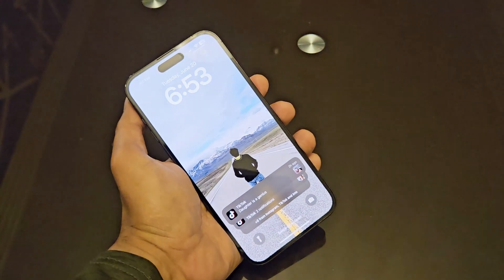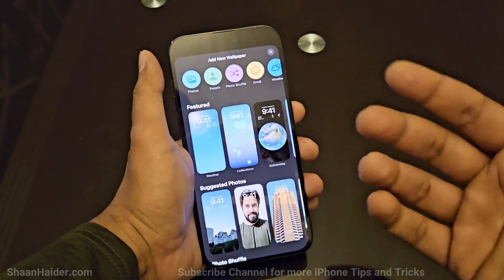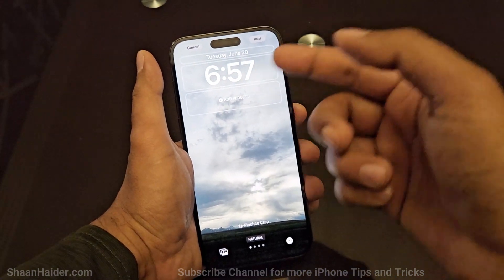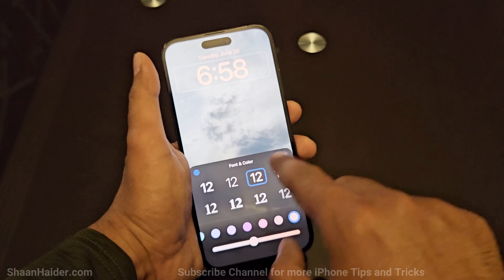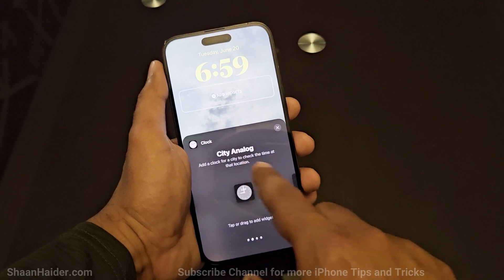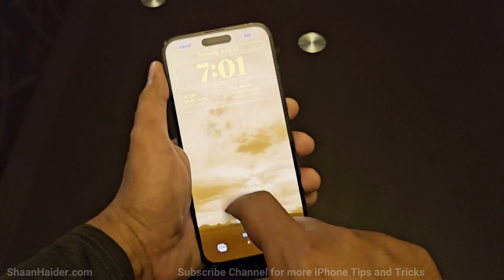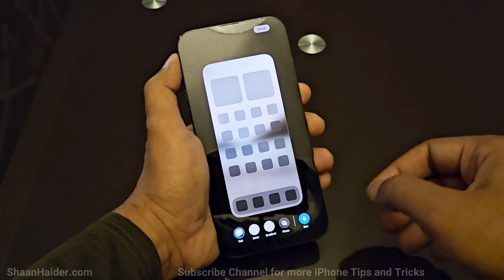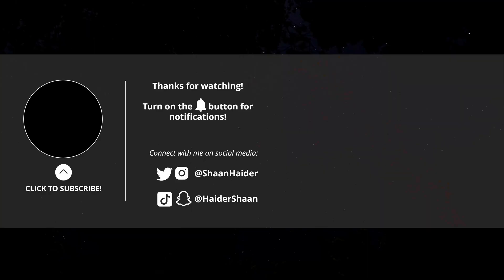How to Create and Customize Lockscreens on iPhone 14, 14 Pro Max, 13 Pro etc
A tutorial about how to create lock screens and customize them on Apple iPhone 14, 14 Pro Max, 13 Pro Max or any iPhone.

► MUST-WATCH Awesome iPhone Videos :

How to Hide and Lock Images and Videos on Apple iPhone 14, 14 Pro Max, 13 Pro Max or ANY iPhone

How to Lock Apps on iPhone 14, 14 Pro, 14 Pro Max, 13 Pro or ANY iPhone

How to Use Back Tap on iPhone 14 Pro Max or ANY iPhone to Quickly Perform Actions

How to Close Background Running Apps on Apple iPhone 14, 14 Pro Max, 13 Pro Max or ANY iPhone